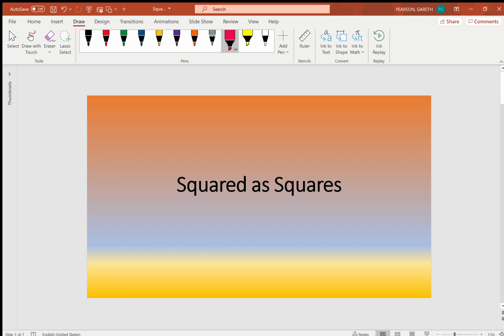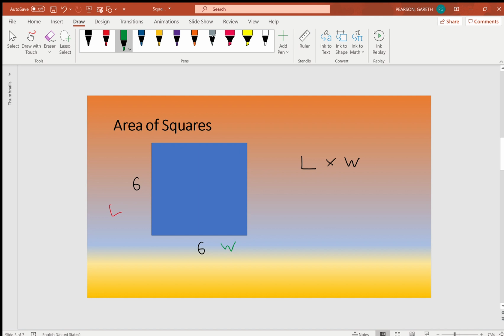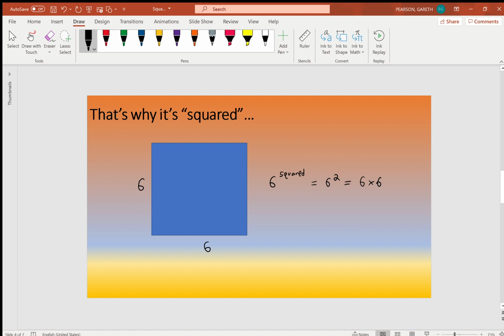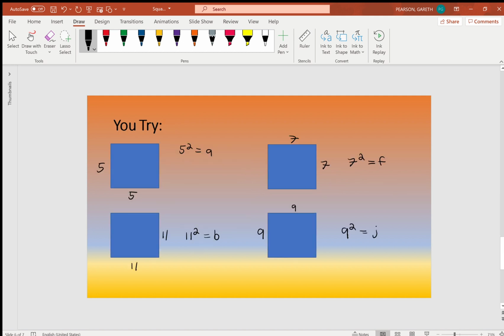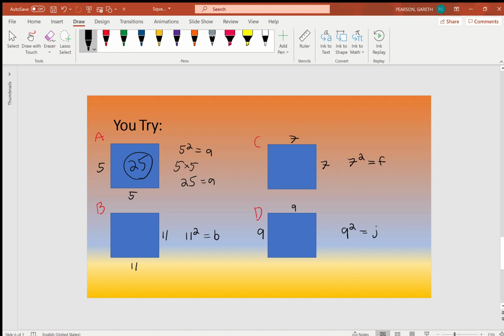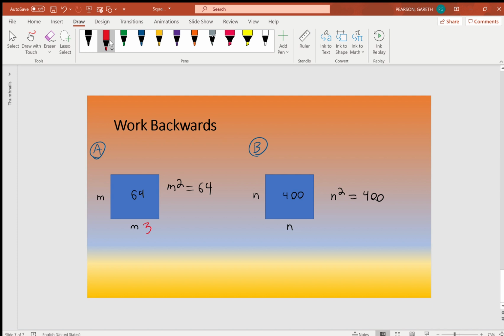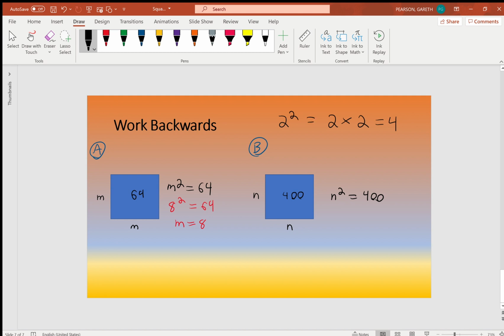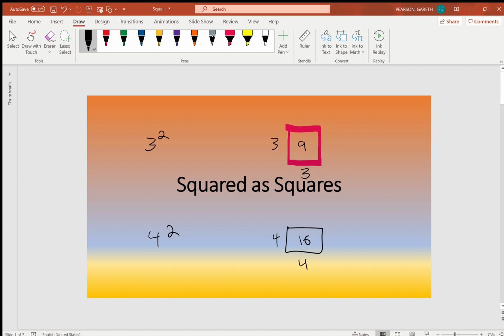Squared as Squares (English)